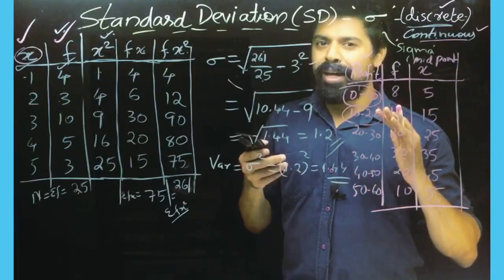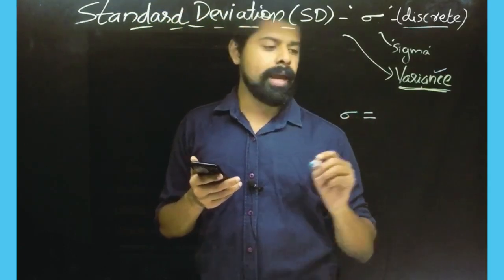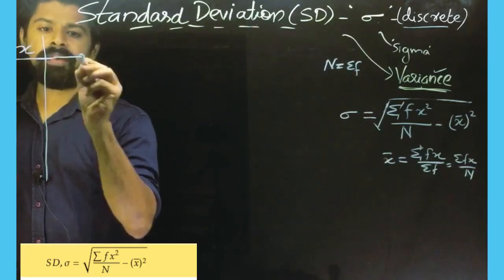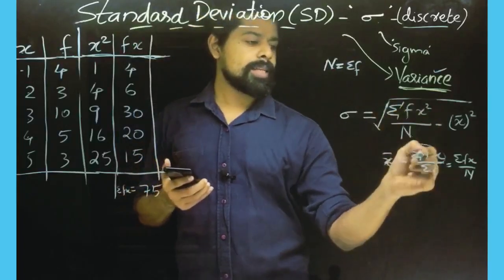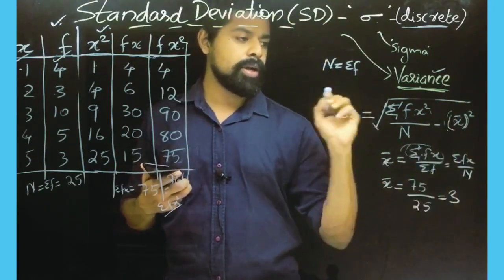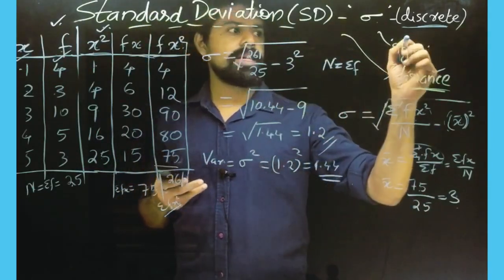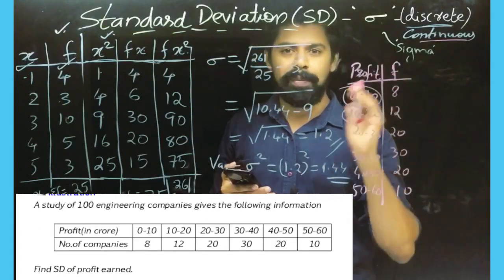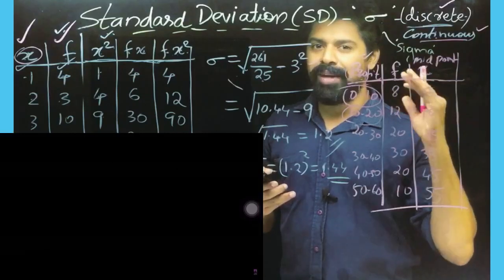Class 4 Standard deviation from discrete frequency distribution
You can join Statlive vlog Telegram Channel

I'm on Instagram as statlive_vlog. Install the app to follow my photos and videos.

*Economics and Statistics*
*Video classes and study notes for plus one Economics and Statistics Students*

YouTube *Statlive Vlog*

*Unit 2 Data Collection*

Unit 3 Classification and Tabulation | Organisation of Data

*Unit 4 Presentation of Data | Diagrams and Graphs *

Notes

Unit 6 Dispersion